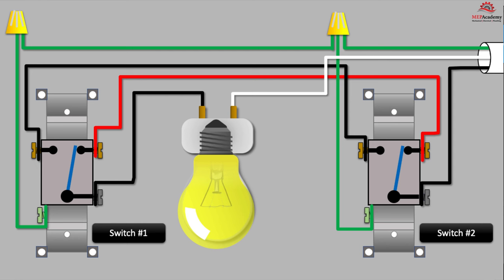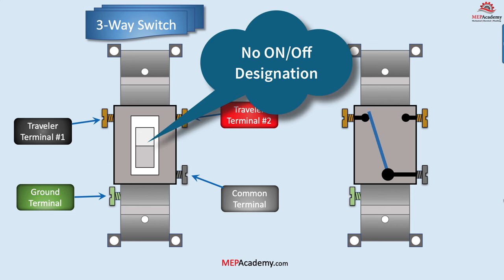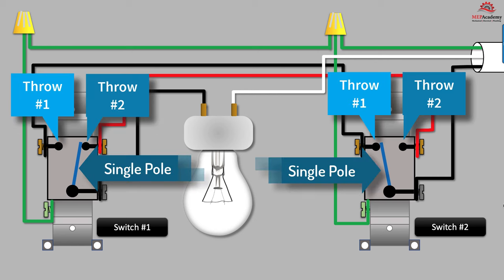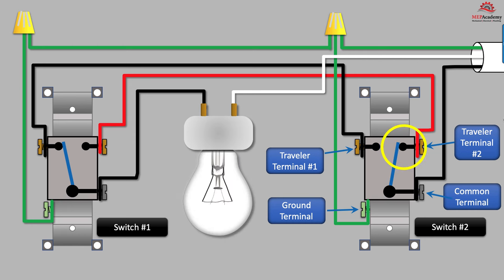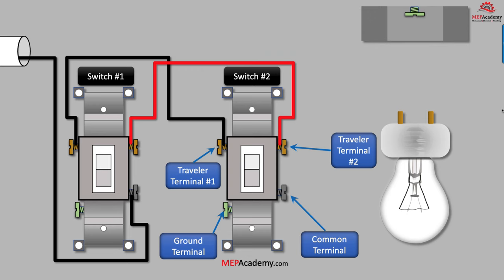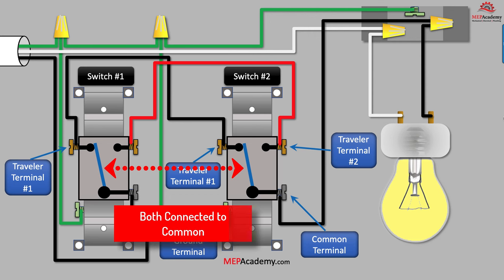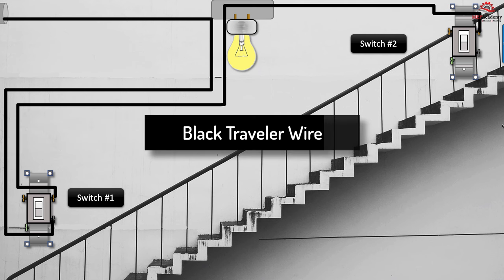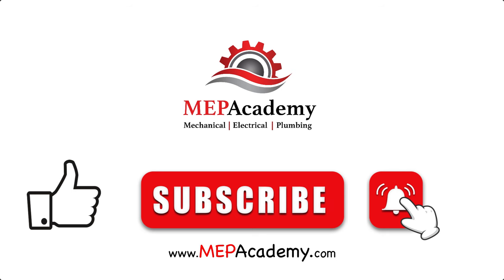3 Way Switch Wiring Explained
In this video we explain how 3-way switches are built and wired using several examples including how to wire a stairwell with 3-way switches.

ESTIMATING SPREADSHEETS